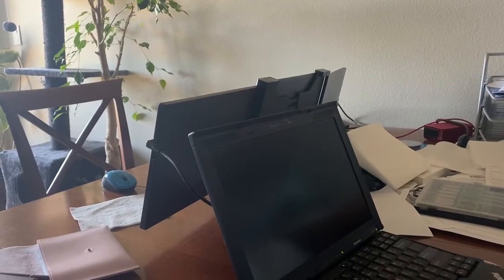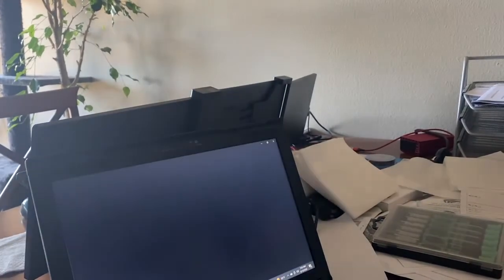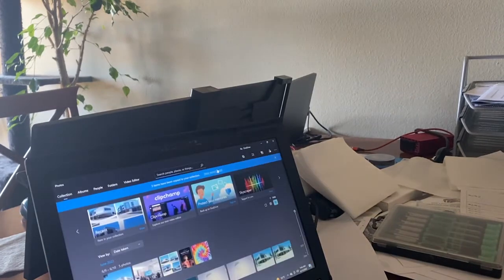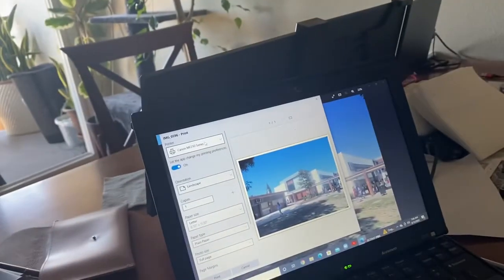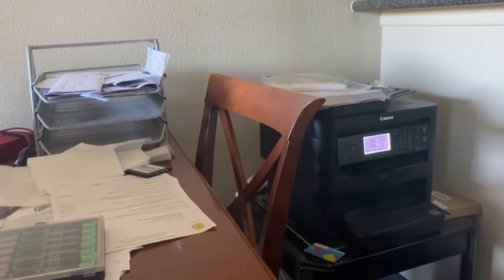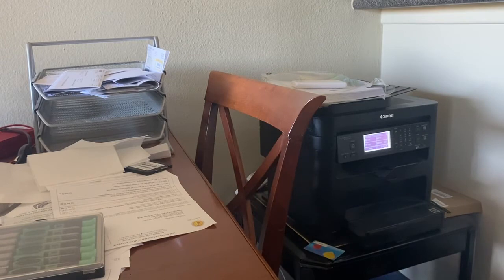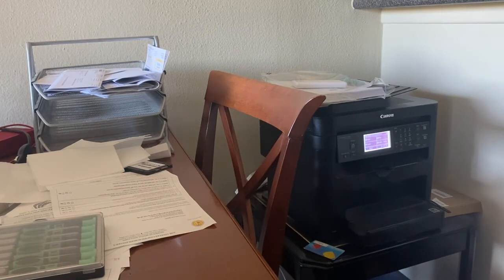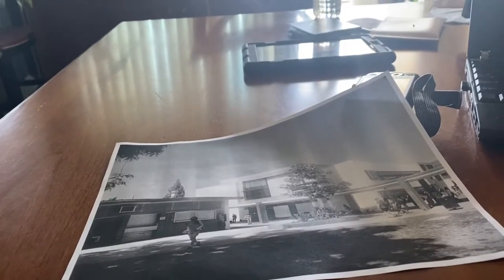How to print out photos from a digital camera